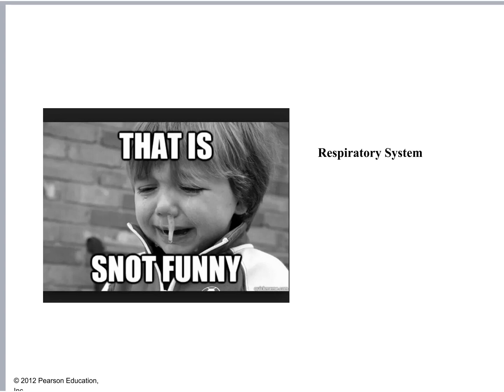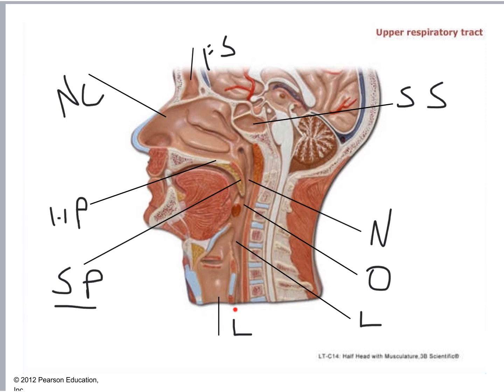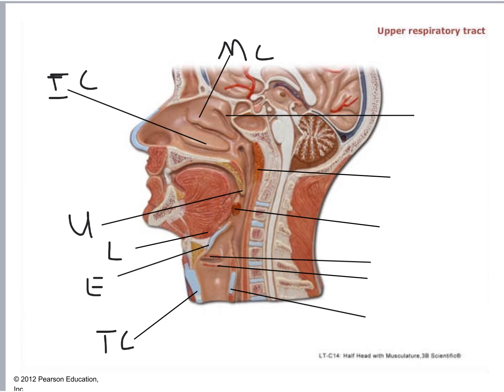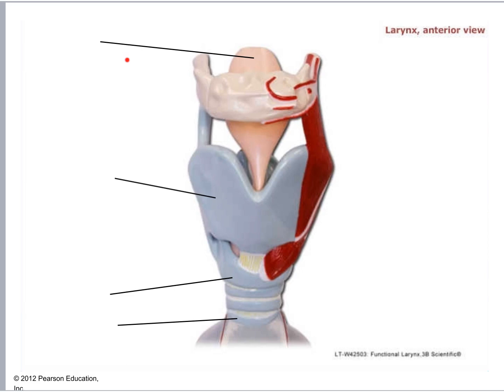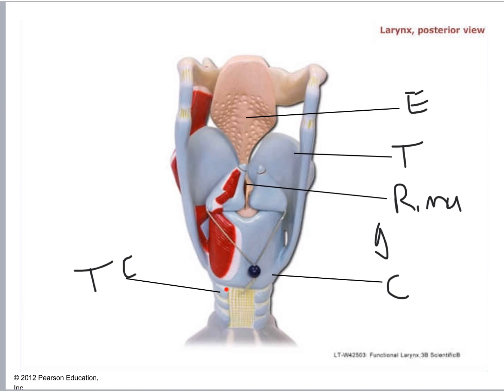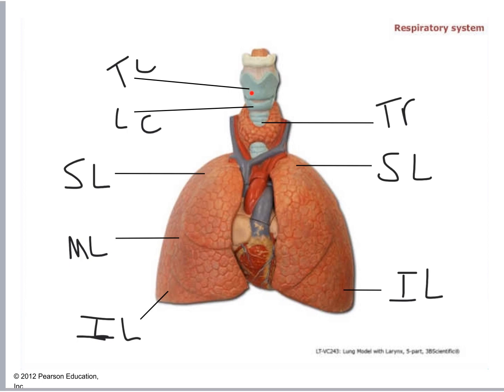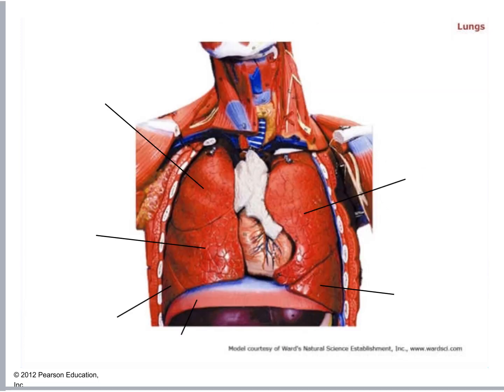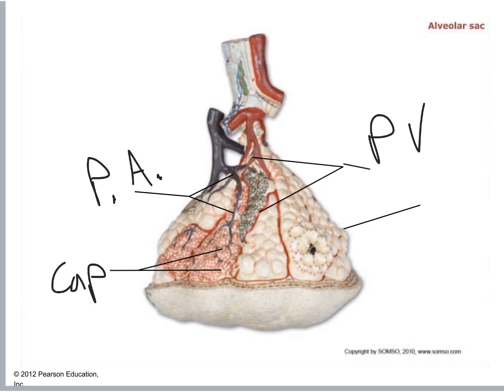Anat Lab Respiratory System